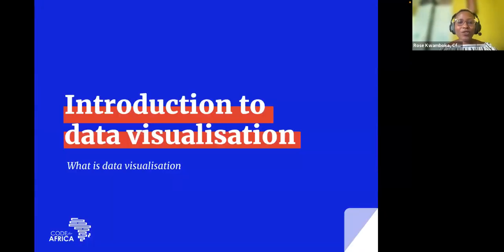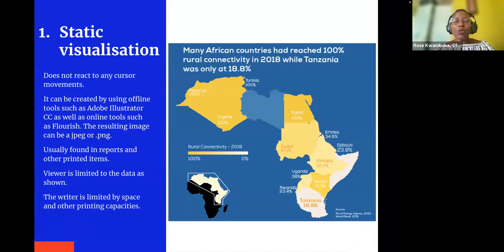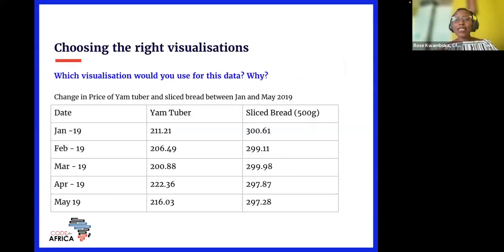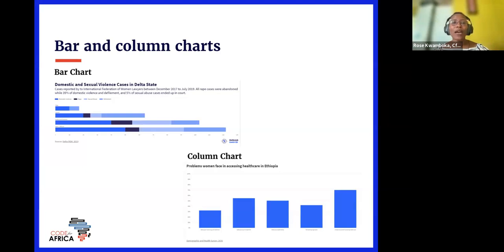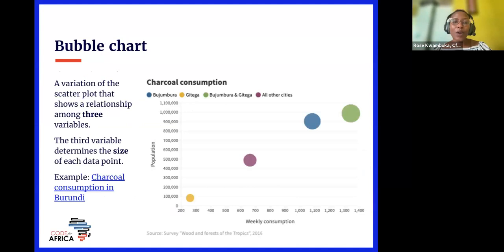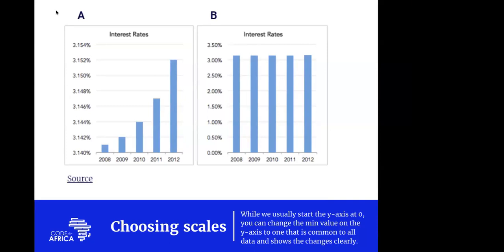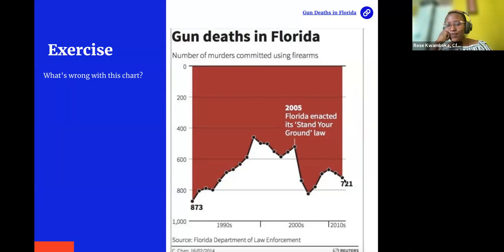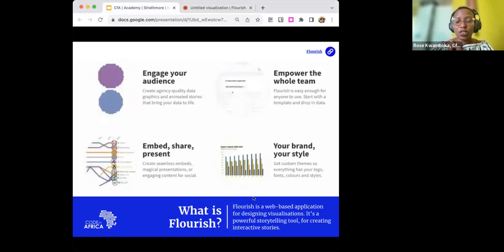Data Visualisation | The Ultimate Guide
📊 Dive into the world of captivating graphs and eye-catching charts with our 'Introduction to Data Visualization'!
🚀 Learn how to turn raw data into stunning visual stories that bring insights to life! 📈🌟

⌚️Timestamps:
0:00 Introduction
2:34 What is Data Visualisation?
8:42 Ways of Visualising Data
13:50 Infographics vs Data Visualisation
14:20 How to Choose a Visualisation
21:24 Types of Charts
30:07 Anatomy of a Chart
42:30 A Brief Introduction to Flourish

If we haven’t met yet - Hey 👋 My name is Rose Kwamboka, an actuarial graduate - turned journalist - turned - data scientist and analyst - turned teacher and project manager. I love books, cooking, and gardening. Reading is my guilty pleasure, conservation my superpower. Empowering people through education is my dream come true.